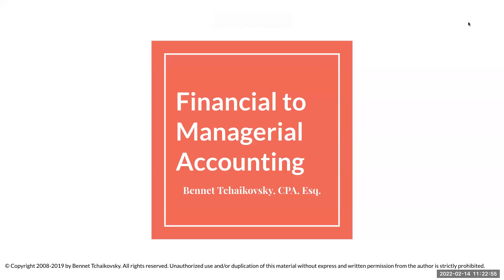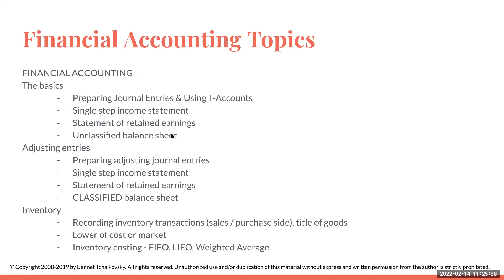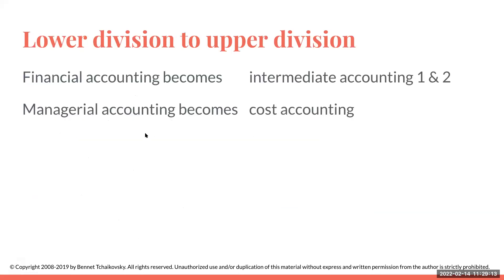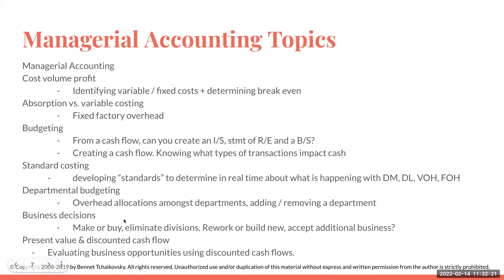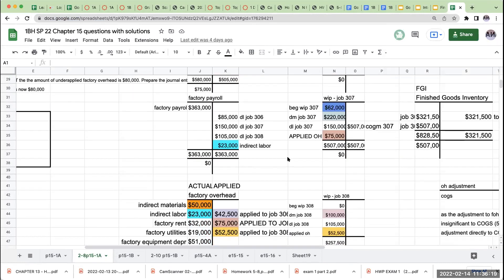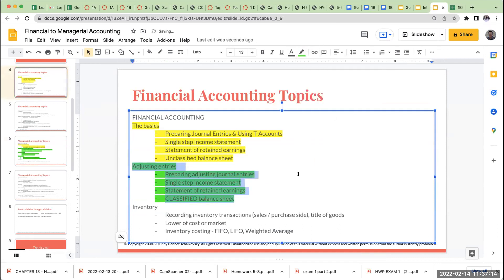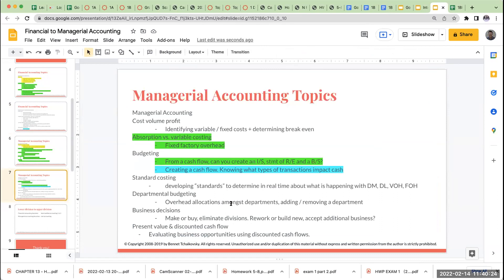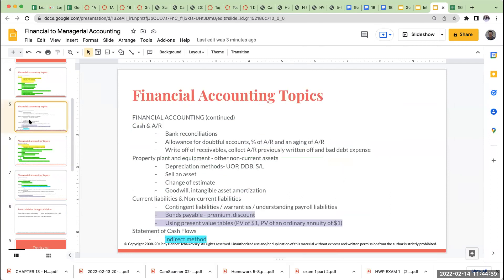Financial Accounting to Managerial Accounting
An overview of the topics learned in financial accounting and how these relate to managerial accounting